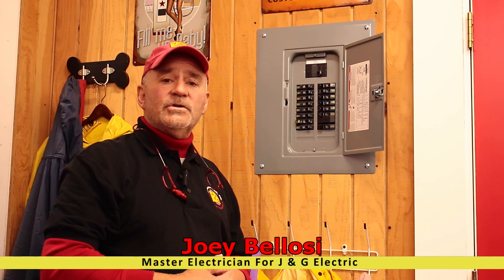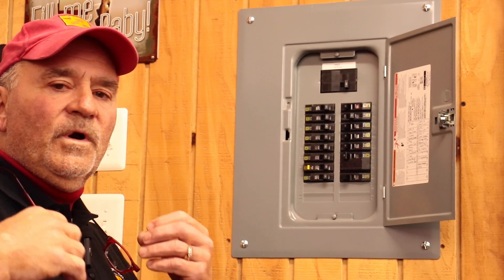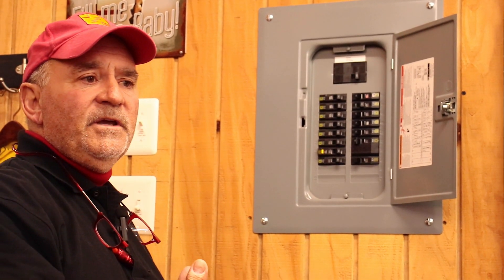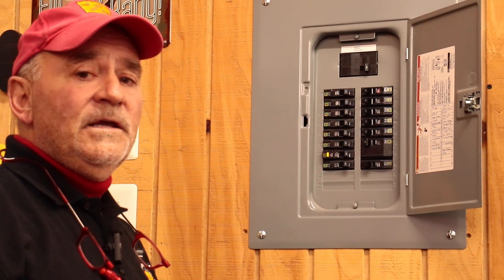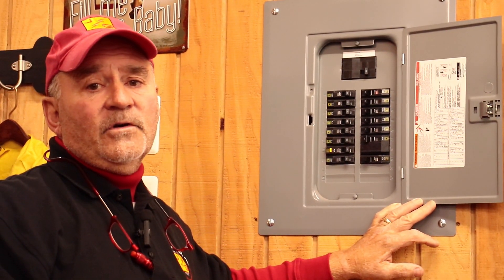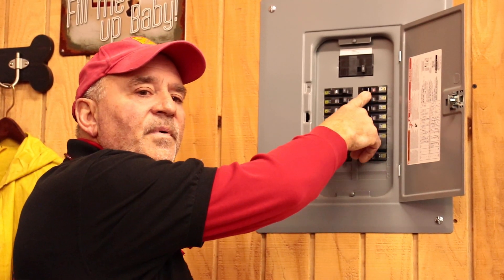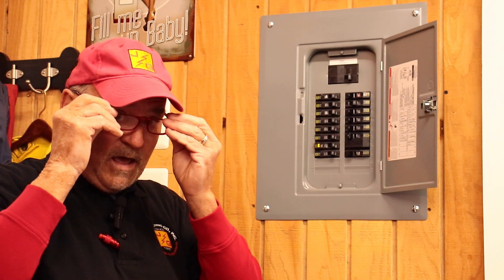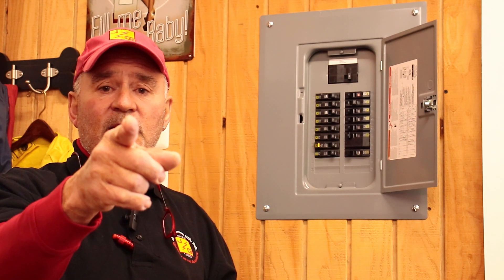J&G Electric Co., Inc.- How to reset circuit breakers.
Joey gives us an understanding on how to reset a circuit breaker. J&G Electric Co., Inc. job.

J&G Electric is an A+ rated electrical contractor with Angie's List and the Better Business Bureau servicing Maryland, Virginia, and Washington DC. We handle both residential and commercial customers and offer 24-hour emergency service.  At J&G Electric, Quality is no accident!